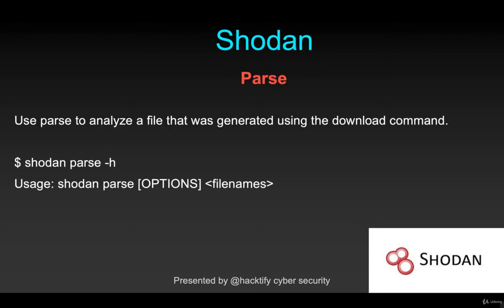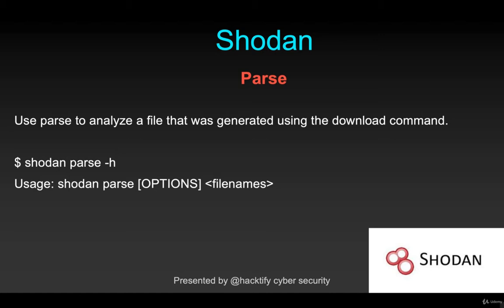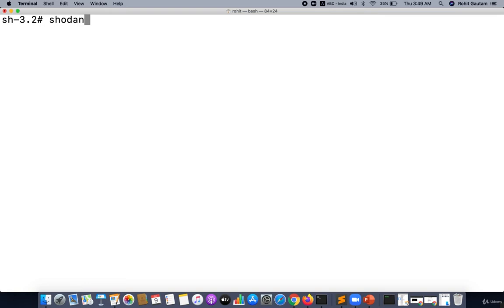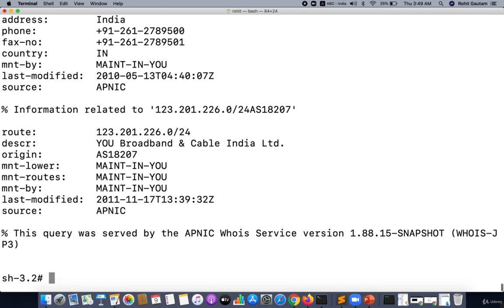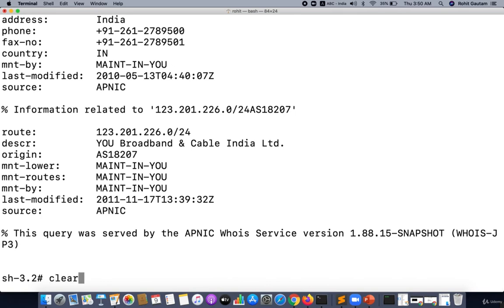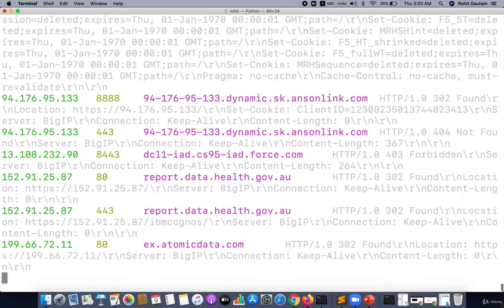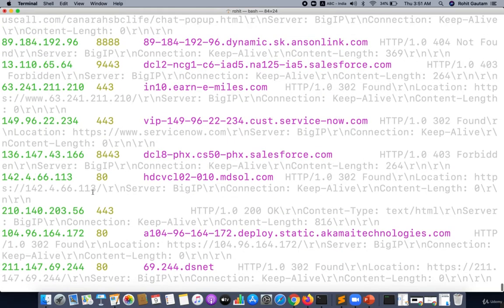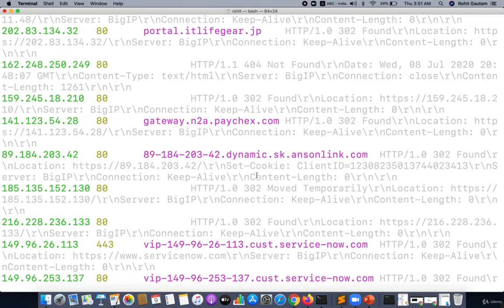20 Shodan Parse Dataset